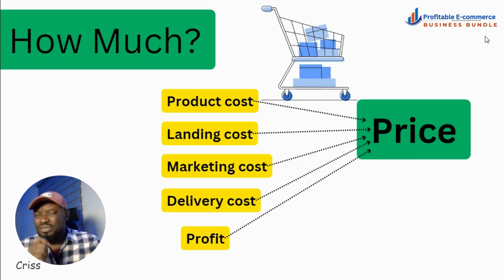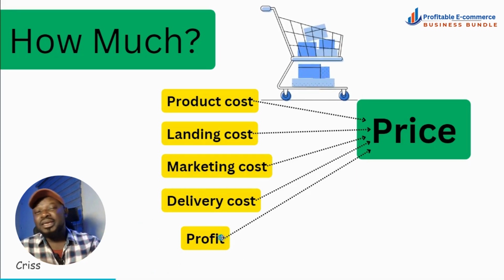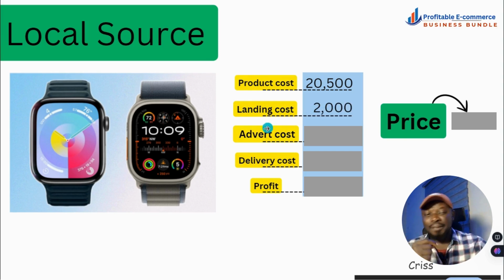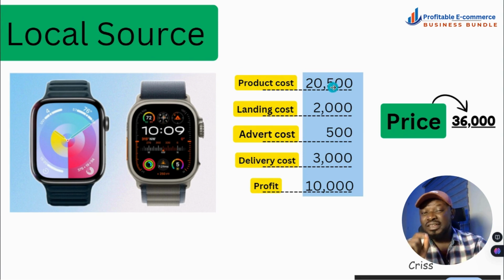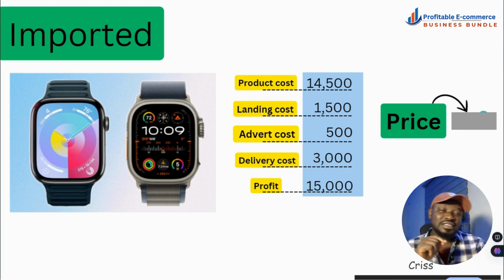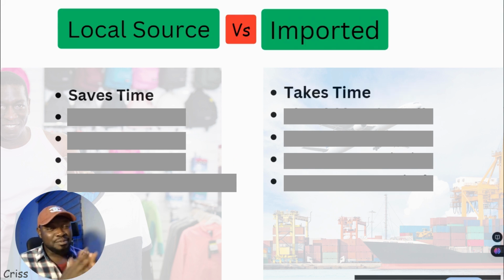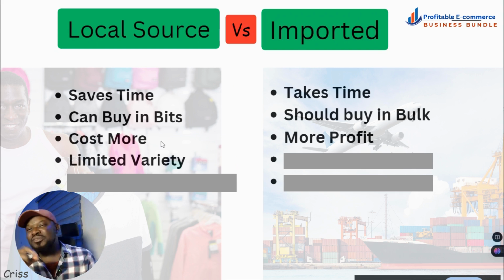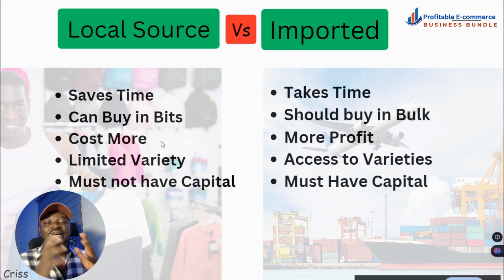How to sell your ecommerce products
Are you struggling to find the right price for your e-commerce products?

In this video, I’ll share proven strategies on how to price your products—whether you source them locally or import them—while ensuring you still make a good profit.
Learn practical tips on calculating costs, setting competitive prices, and maximizing your profit margins. Perfect for beginners and experienced sellers alike, this guide will help you build a profitable e-commerce business with smart pricing techniques. Don't miss out on turning your products into a profitable venture!

📦 Ready to build your e-commerce business? Get started now and get ahead of the game.